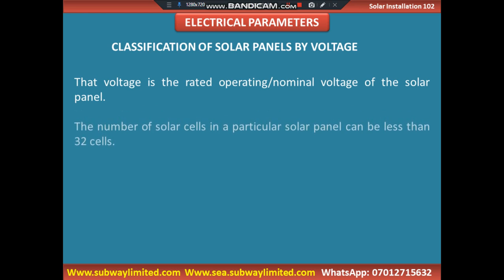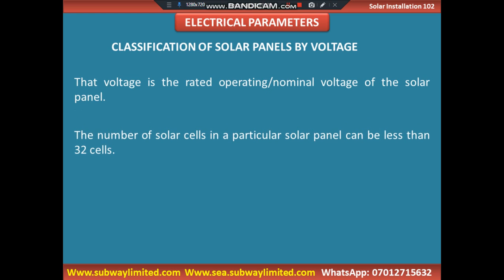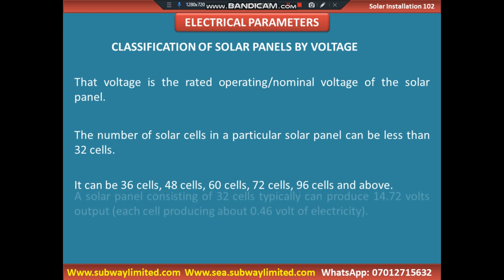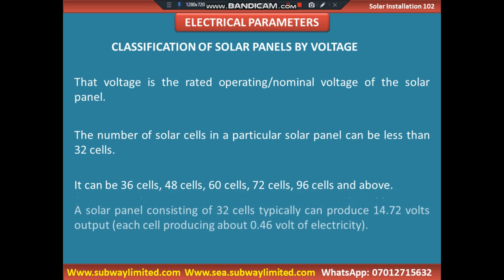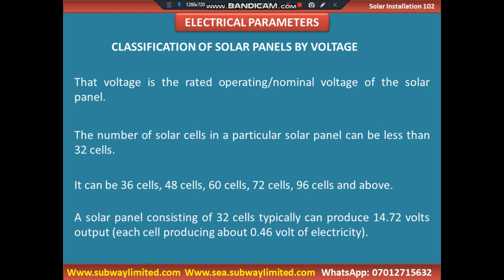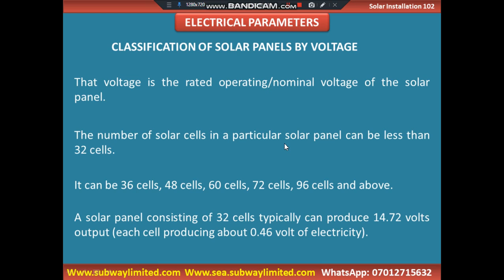Solar System - Module 16 (HOW TO KNOW A 12V SOLAR PANEL) | Subway Energy Academy.